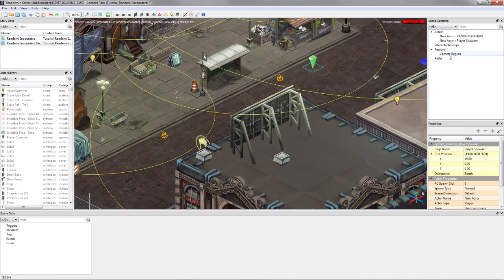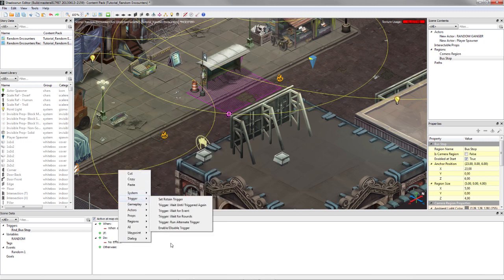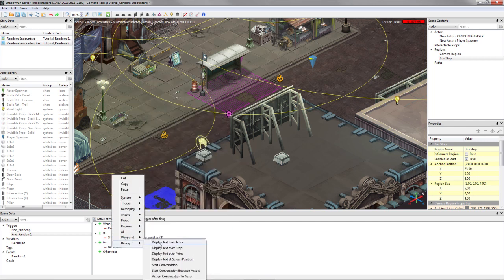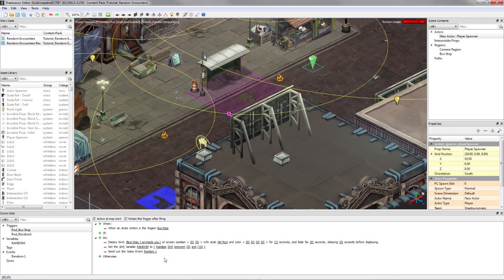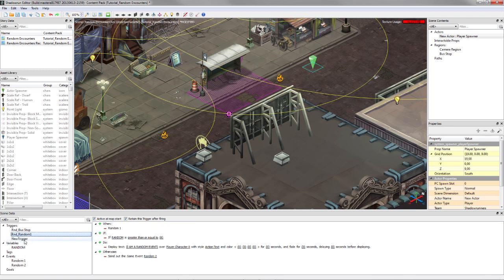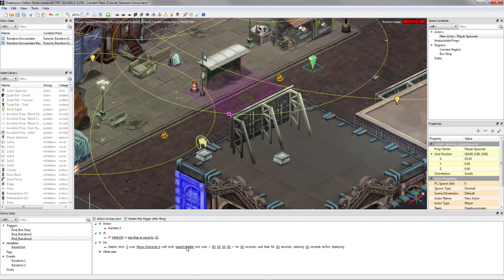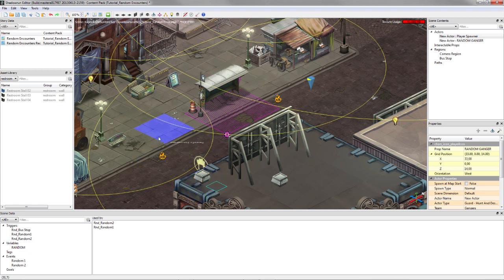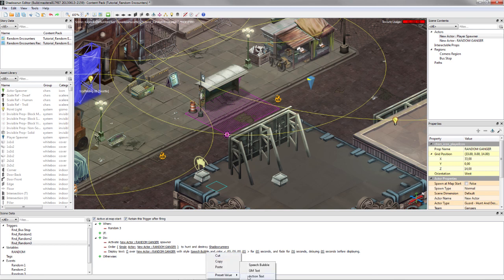[Shadowrun Returns EDITOR] Random Encounter TUTORIAL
Want to include Random Encounters in your UGC? Let me show you how to do it in this Tutorial:
- Random Event with 2 possible outcomes
- Random Event with 3+ possible outcomes
- Random Encounter (spawning a NPC)